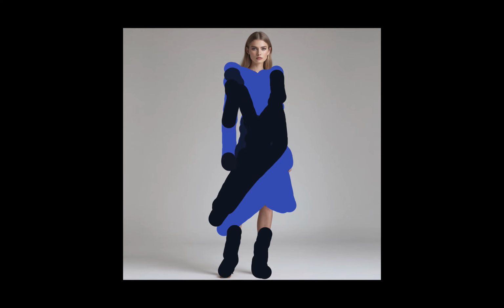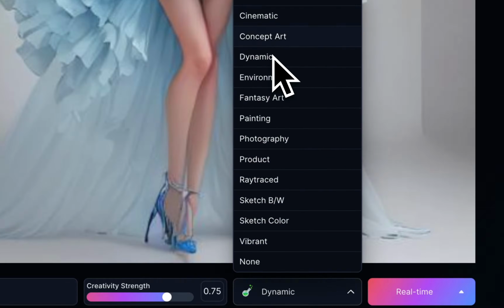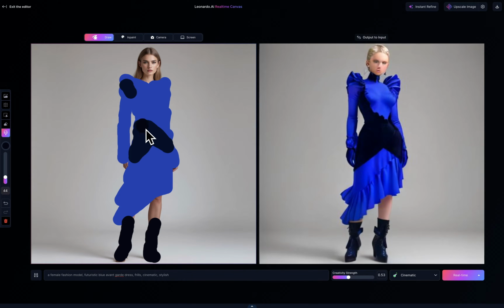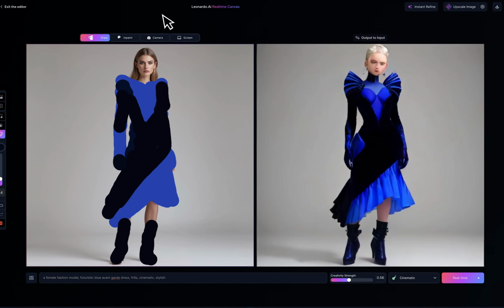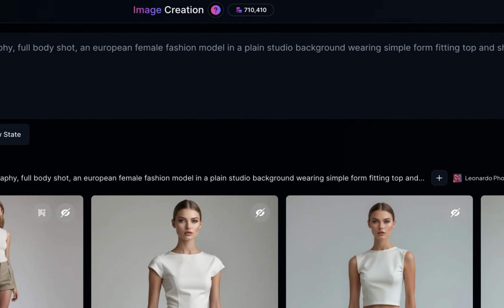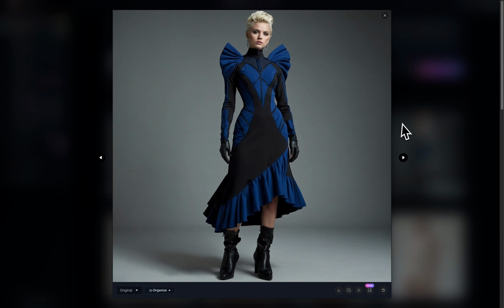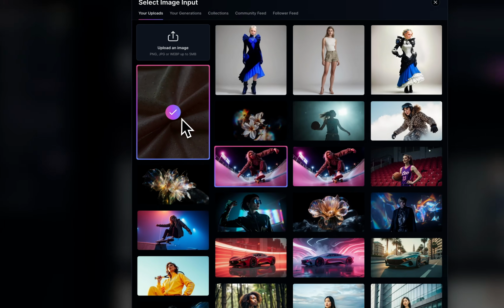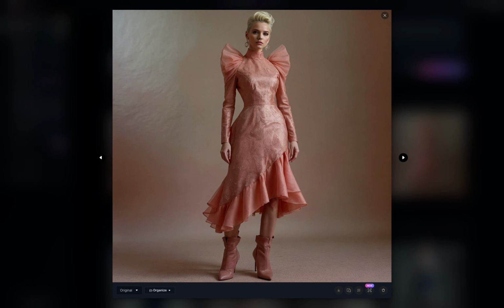Realtime Canvas: Sketch-to-Fashion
Bring your fashion designs to life instantly with Leonardo's Realtime Canvas. Learn how to transform simple sketches into fully-realized visuals, perfect for quick ideation or polished presentations.